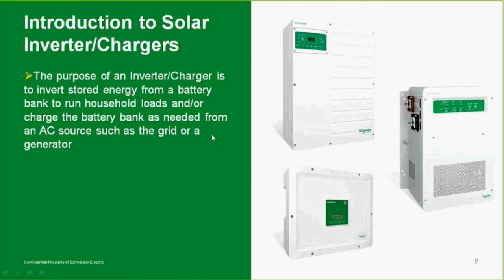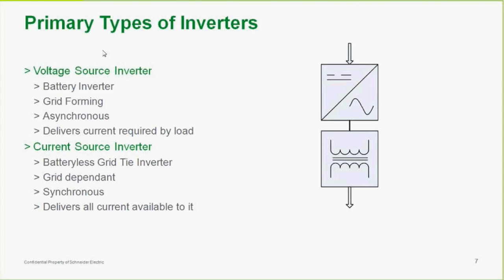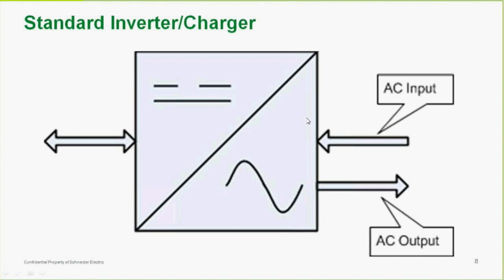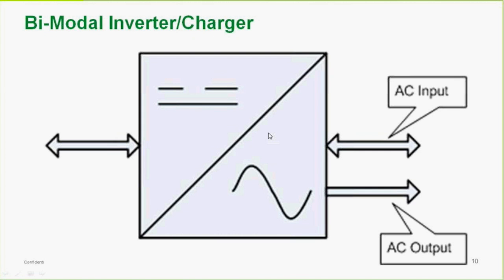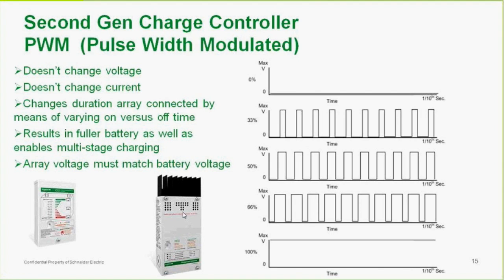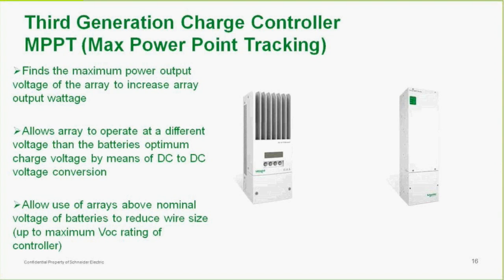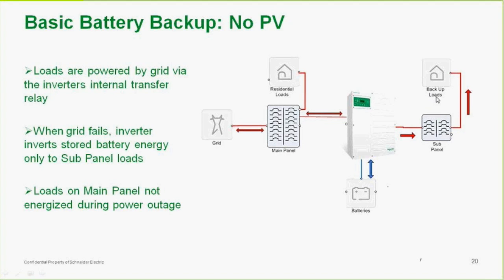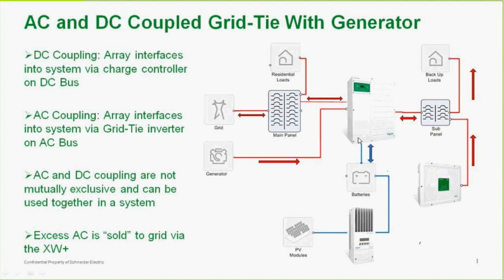[Webinar Replay] Solar Inverter/Chargers 101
This webinar is an introduction to battery based and grid tie inverters, and is intended for solar professionals and anyone interested in exploring this topic.

Our senior technical trainer covers:
-battery based VS grid tie inverters
-the evolution of solar charge controllers
-basic sizing concepts